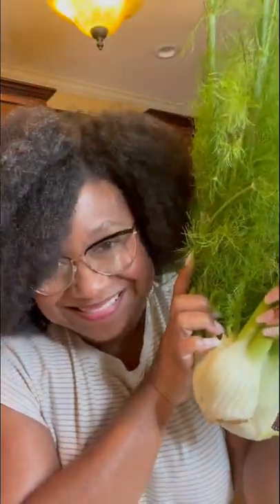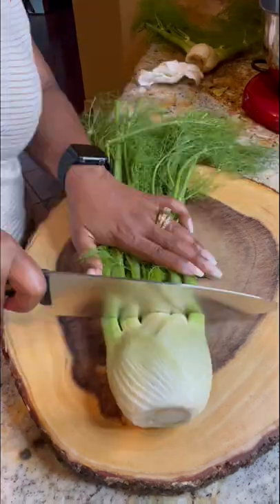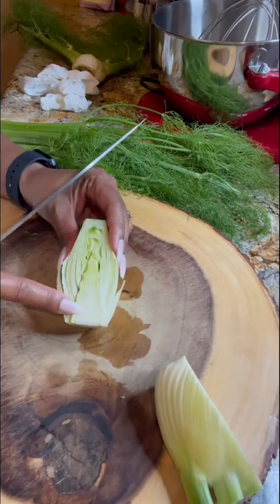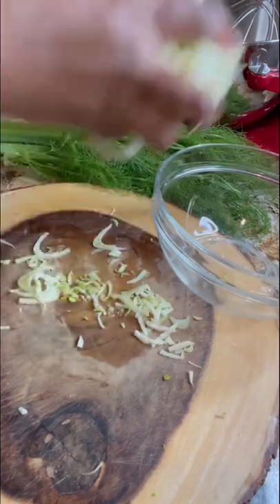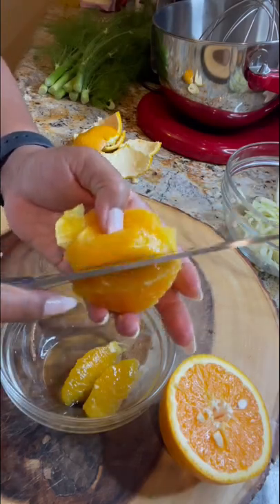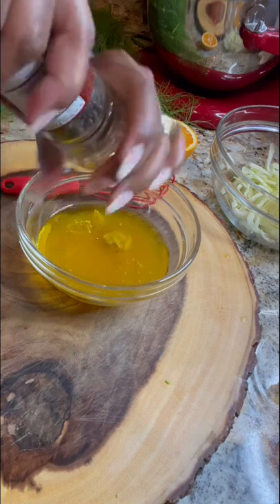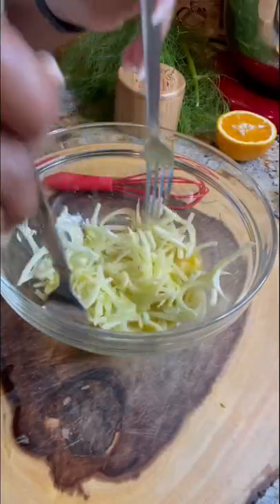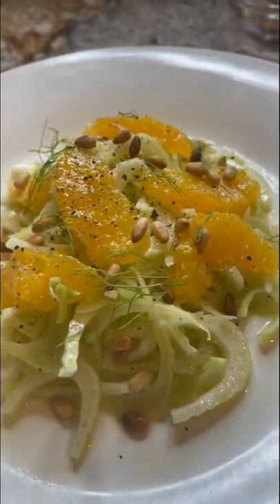Orange Fennel Salad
Using Fennel for the first time in my kitchen to make a fabulous Orange Fennel Salad. Low in carbs and delicious